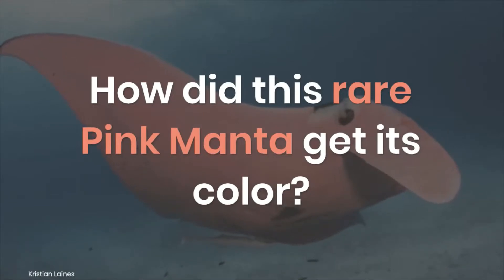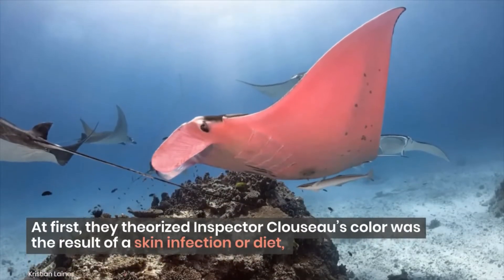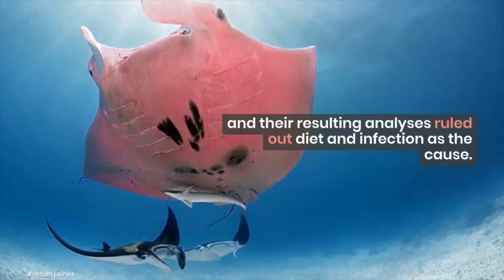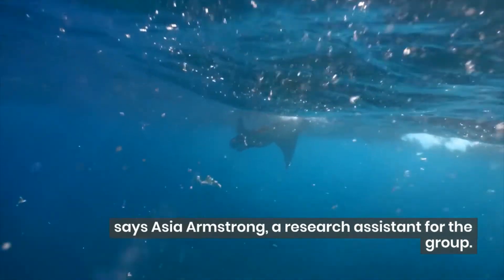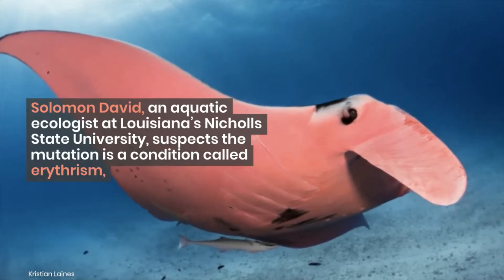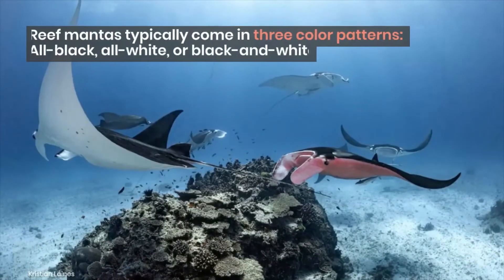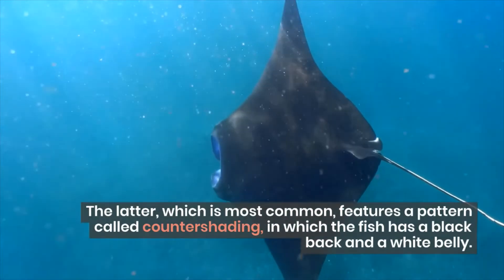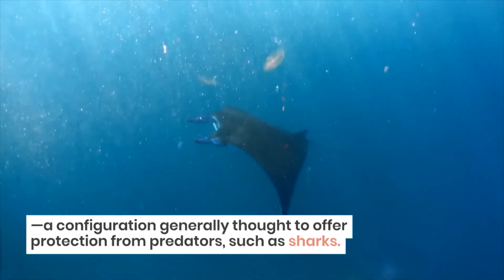World’s Only Pink Manta Ray, How did it get it's Color?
Scientists with the Australian research group Project Manta, who study the rosy ray, have confirmed its color to be real. At first, they theorized Inspector Clouseau’s color was the result of a skin infection or diet, similar to how pink flamingos get their color from eating tiny crustaceans. But in 2016, Project Manta researcher Amelia Armstrong took a small skin biopsy from the famous animal, and their resulting analyses ruled out diet and infection as the cause.

IMAGE CREDIT/COURTESY: Kristian Laines